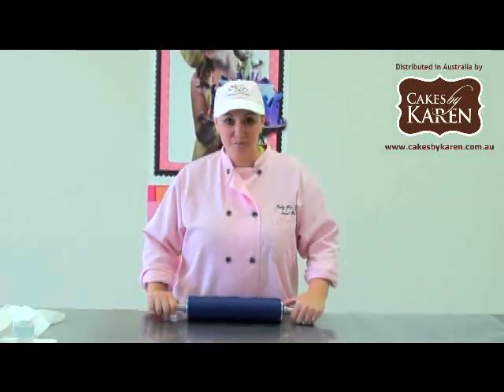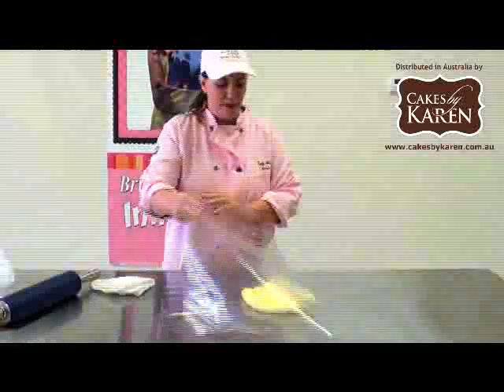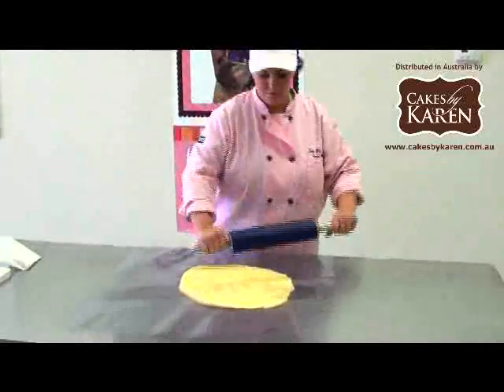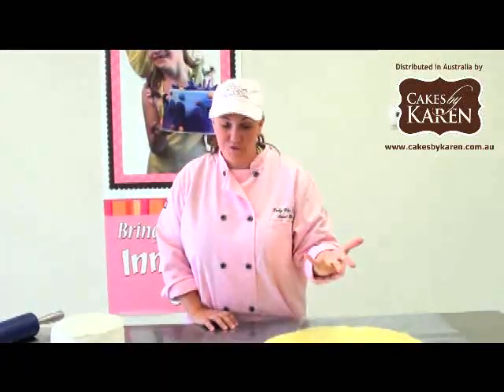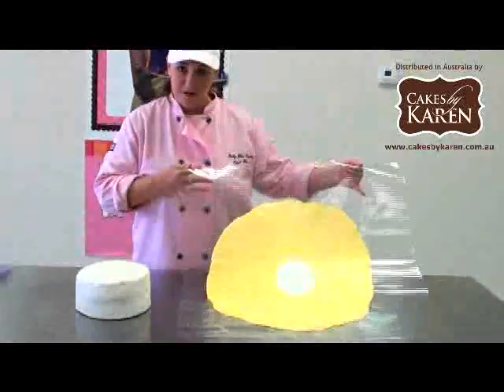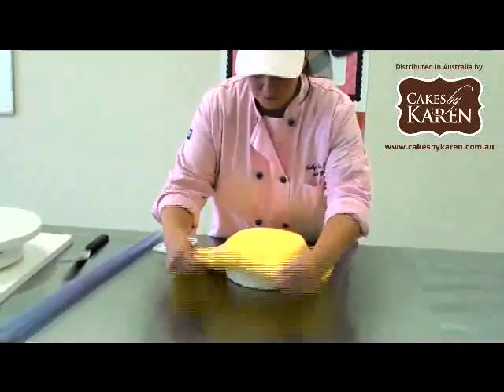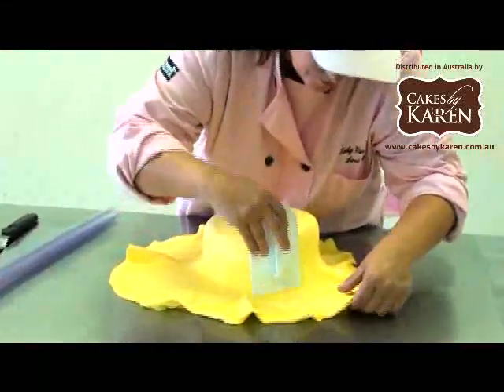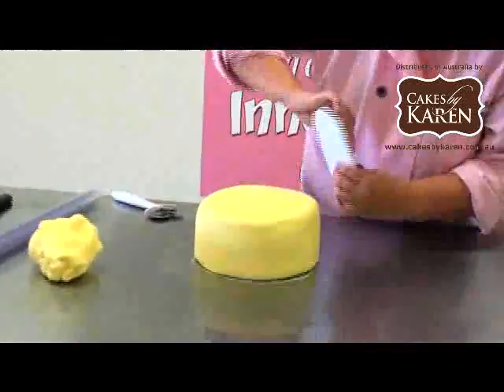The Mat - Cake decorating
The only food safe vinyl mat available - this patent pending 2-mat system is a revolutionary way to roll out and cover cakes with fondant. Use this food safe tool to get professional results instantly! The Mat is 30" x 30" and will cover up to a 20" cake (4" high) easily using this tool and method. Makes rolling out fondant quick and easy for every skill level, everyone from beginner to seasoned decorator will turn our professional results the first time and every time.